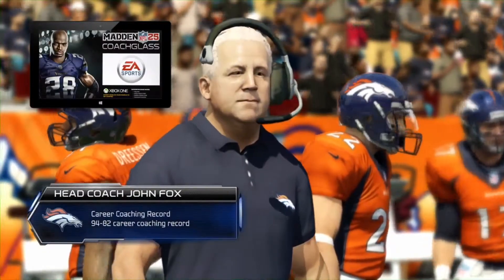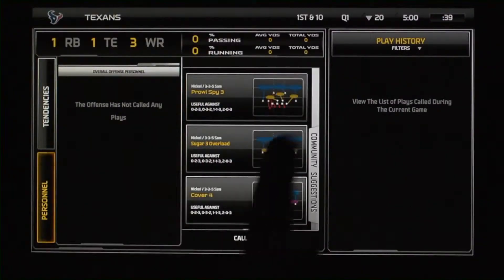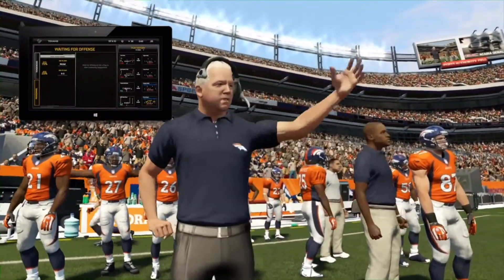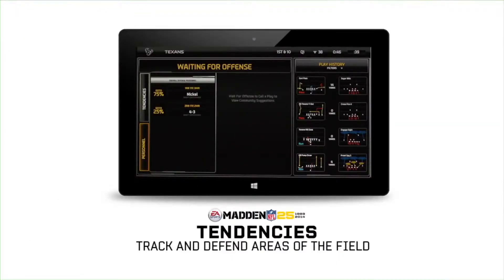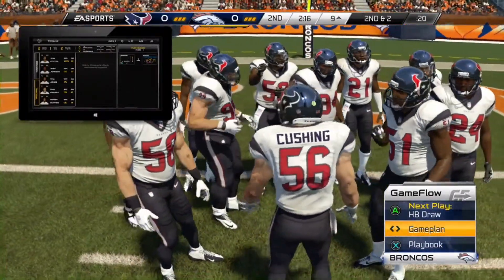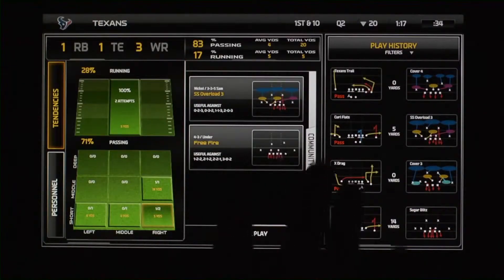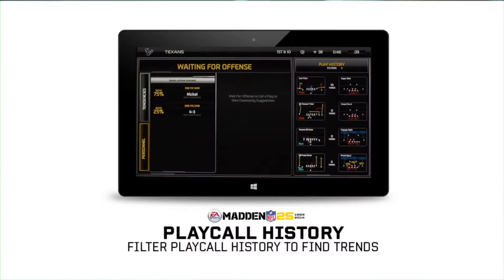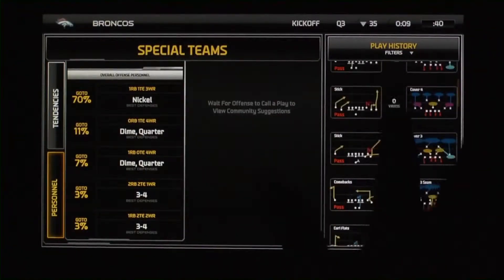Madden NFL 25 - CoachGlass with SmartGlass Trailer | HD